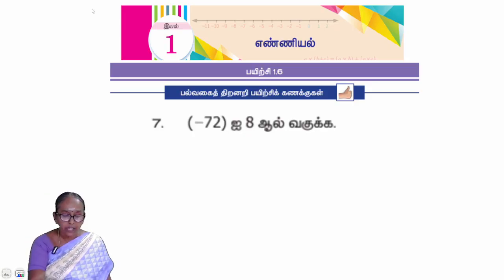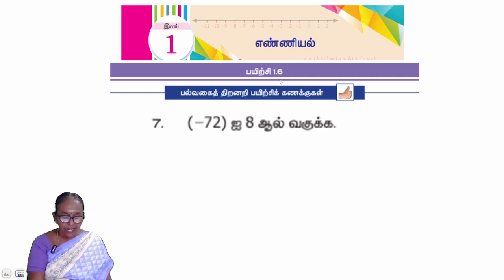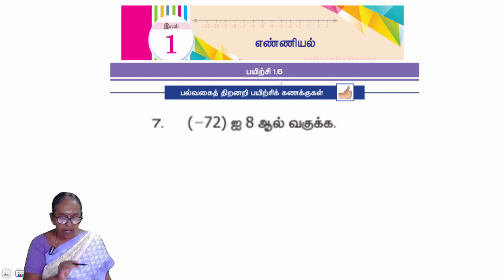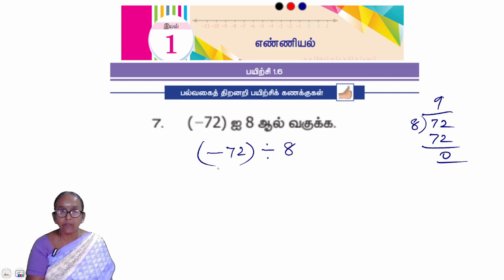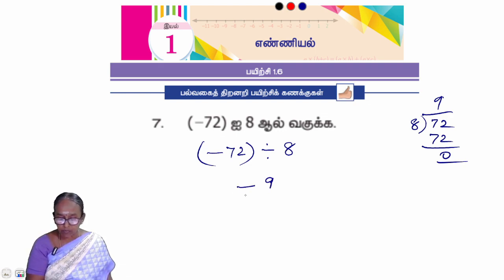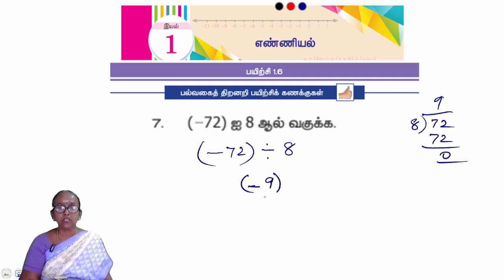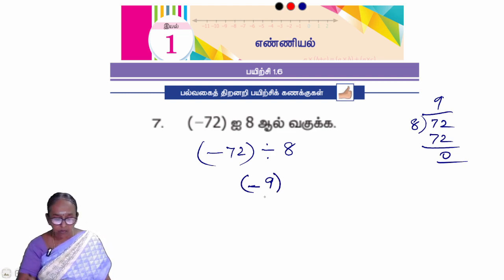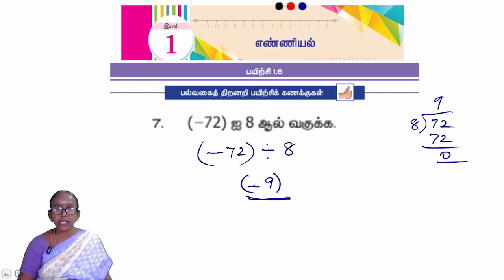7th Maths Term 1 Chapter 1 - Exercise 1.6 Question 7 | State board | Tamil medium | Samacheer Kalvi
7th maths Term 1 Chapter 1 - Exercise 1.6 Question 7 | State board | Tamil medium | Samacheer Kalvi
 Tamilnadu Board Exam | Ranjitham Maths | Study care Madurai